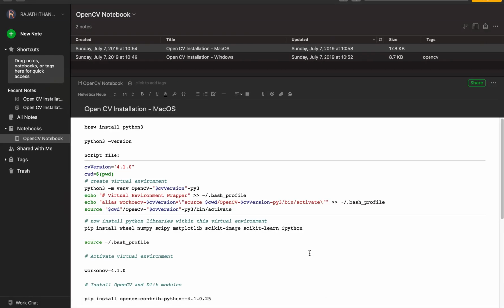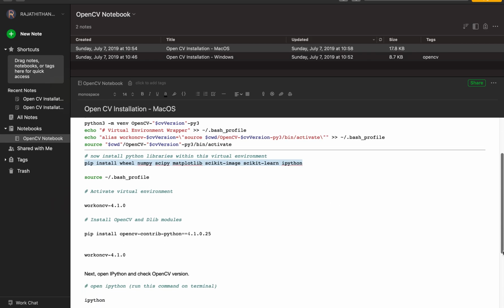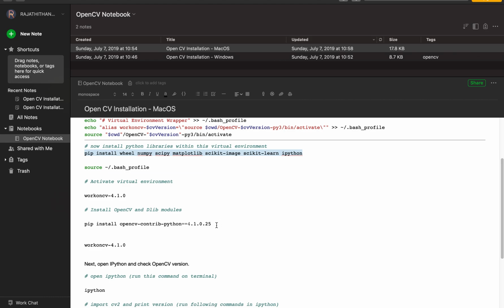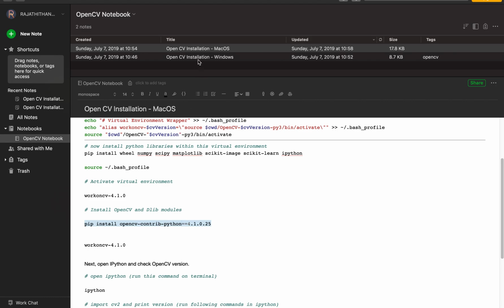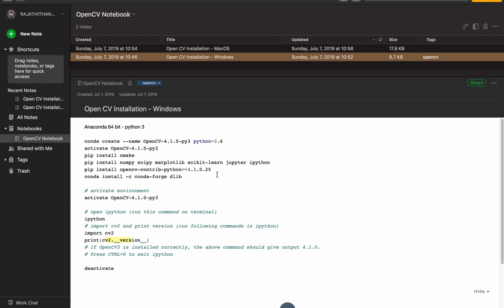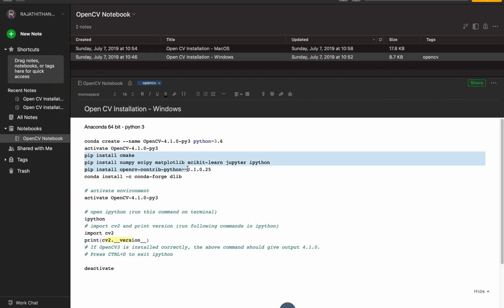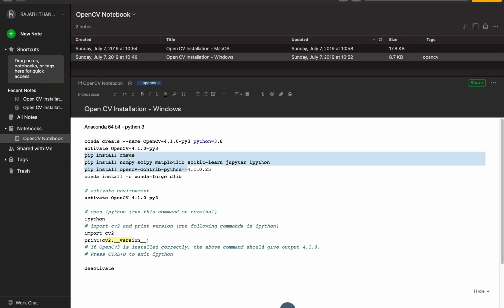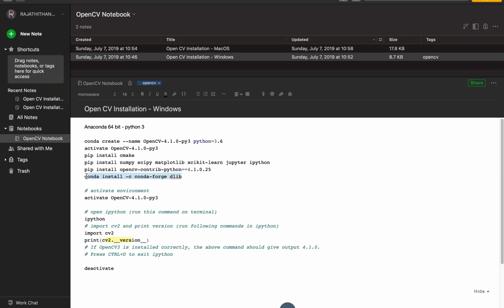OpenCV Installation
Opencv installation in macos and windows